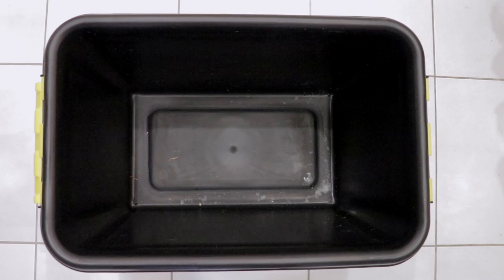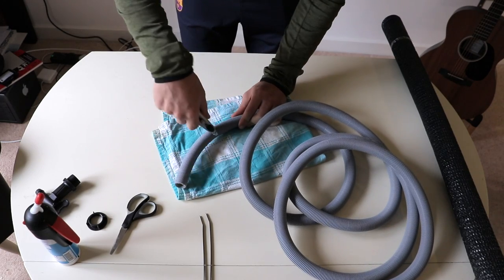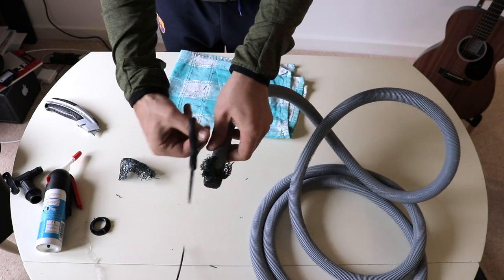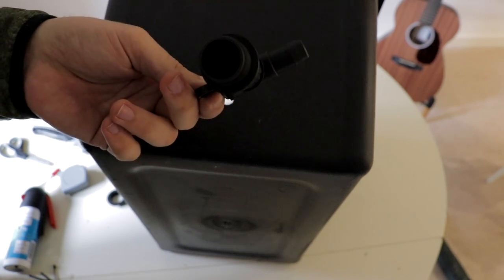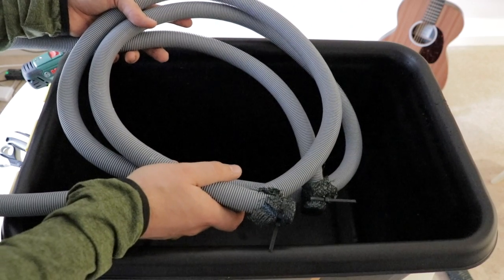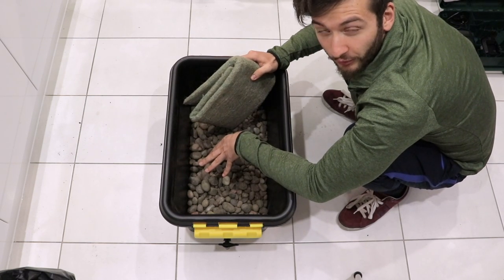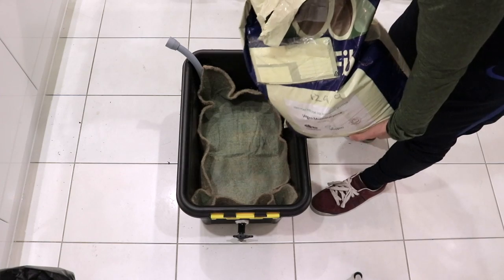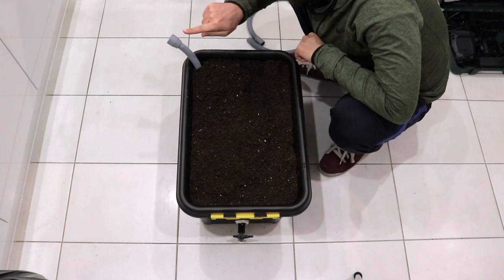Creating a larger Waterless Garden (with worms & food scraps)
Recorded in Putney, South West London

Uploaded on 3rd June 2017

I experiment with creating a second waterless garden system and growing herbs from seeds following talks I was present at during the Divine Truth volunteer training programme in Queensland, Australia.

In this second waterless garden video, I incorporate worms into the system to explore the effects that they have on plant growth. Further to this, the creation of this waterless garden enables me to add my own green waste into the system thus being a more economical creation and doubles up as a waste management system.

I list the materials I used and price for anybody who is interested.

Peter Lytton-Hitchins prepared and presented a talk to a number of people about 5 key principles that form the foundation for creating waterless gardens. He showed us one system he prepared beforehand and then demonstrated the entire process with us all so that we could experiment back home ourselves. I’d like to say a massive thanks to Pete for doing all of that.

Jesus also gave a few talks about creating loving eco-systems, how the earth has been taken from and damaged by humankind over the centuries as well as principles, methods and ways in which we can work with God to help restore the ecosystems around the world. I’d like to say a massive thanks to Jesus for that, and everything him, Mary and others are doing to share Divine Truth with the world.

Coconut Mulch: